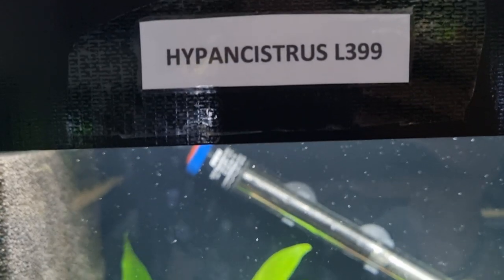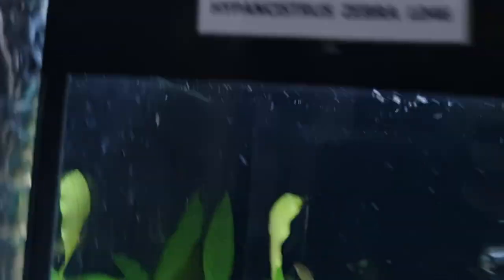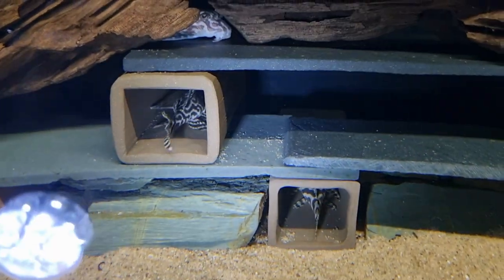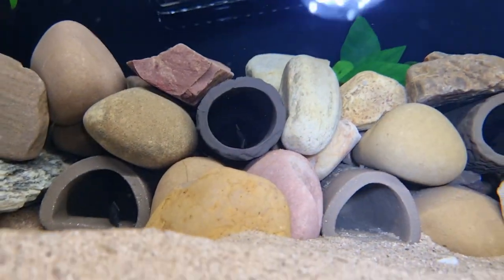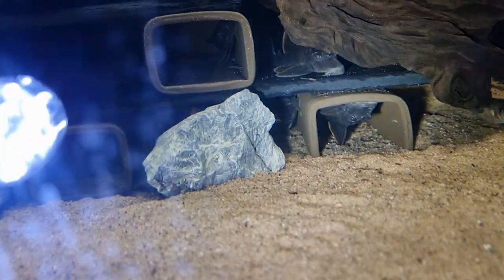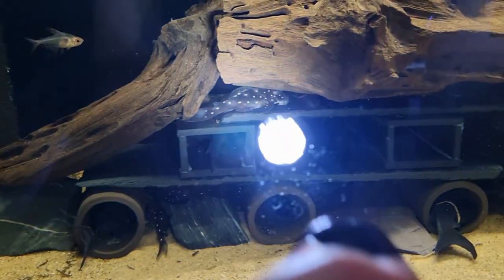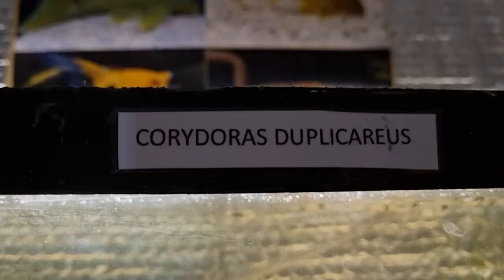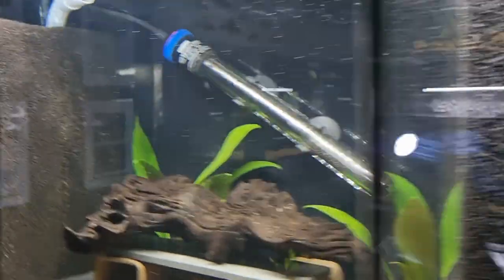Fish room tour of our L number plecos L174 L46 L333 L236